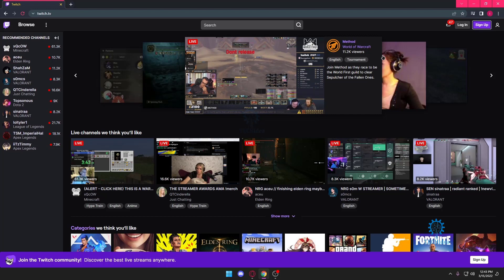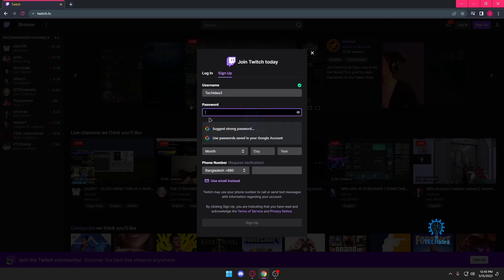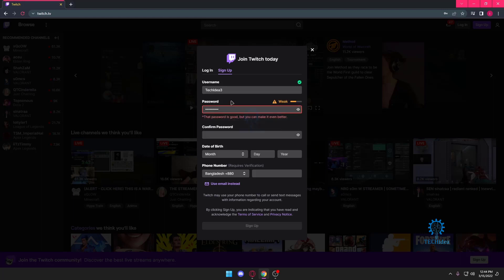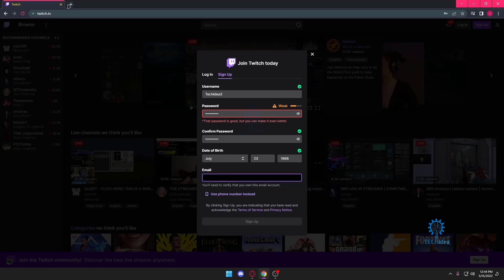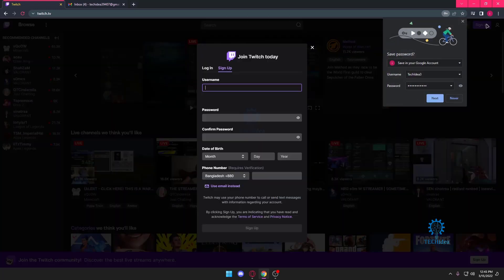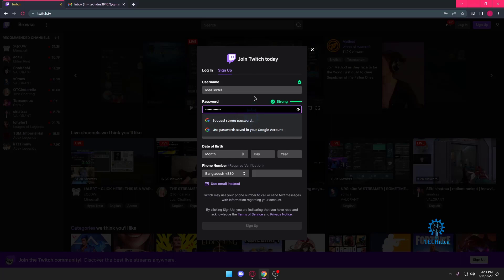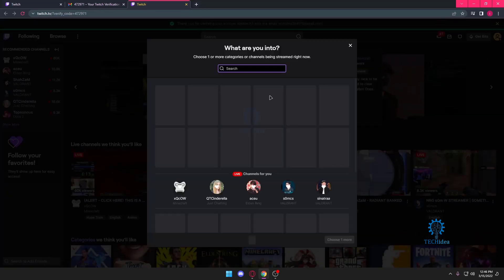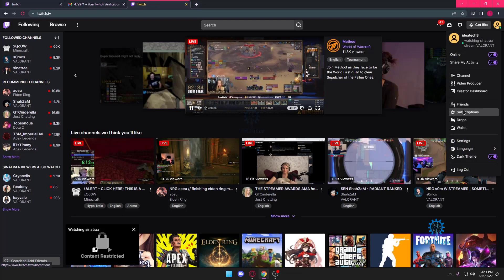How to create a twitch account 2025 [New Method]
Twitch is easily one of the biggest live streaming platforms that cater to the multitude of interests of its millions of users. It is the home for all kinds of streamers that a variety of flavors to the platform.

However, it was originally meant to be a haven for online gamers to showcase their skills - competitive or otherwise. While the gaming space continues to be dominated by male influencers, women make up 35% of the streamer base on Twitch.

create twitch account mobile,
how to make a new twitch account with same email,
twitch tv activate,
how to make a twitch account under 13,
how to make a twitch account on ps4,
how to delete twitch account,
how to create a twitch account on xbox,

how to create twitch account on ps4,
how to create a second twitch account,
how to create a bot account on twitch,
how to create a twitch prime account,
how old do you have to be to create a twitch account,
how to create a twitch account with amazon prime,
how to create twitch prime account without credit card,